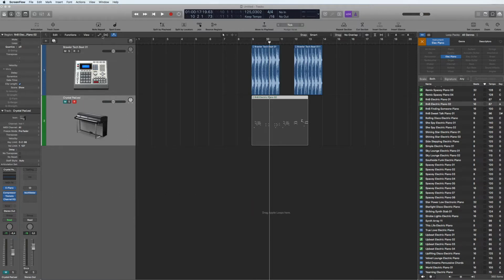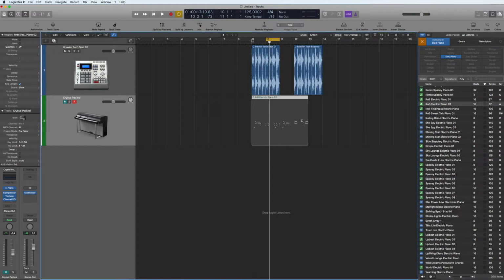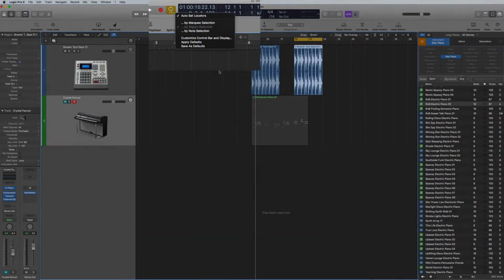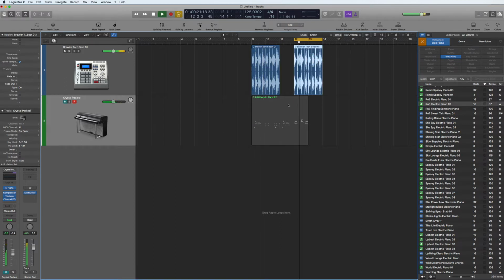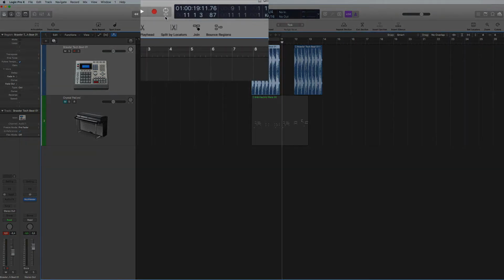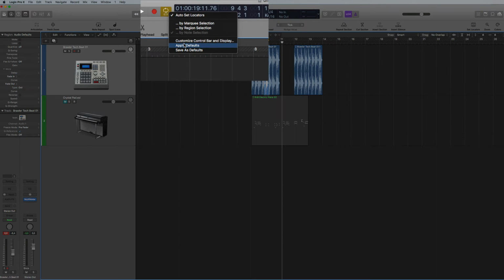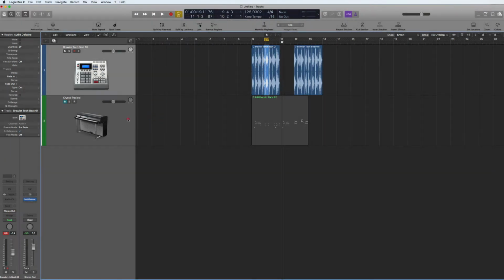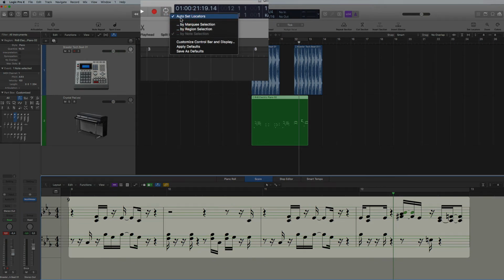HIDDEN OPTIONS IN CYCLE MODE : LOGIC PRO X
Here are some hidden functions with the cycle button, how to use the different options , by using Auto Set locators,
Really useful if you didn't already know this.